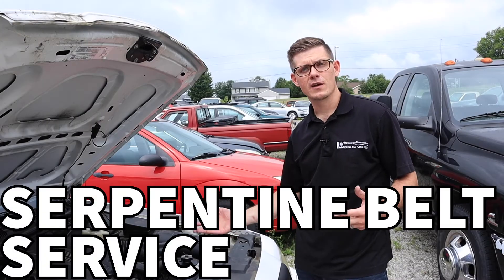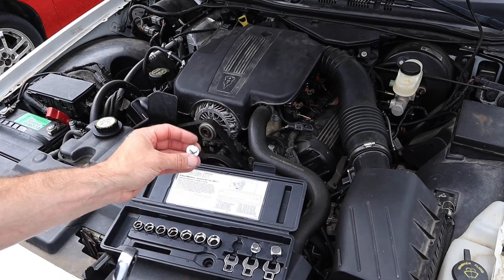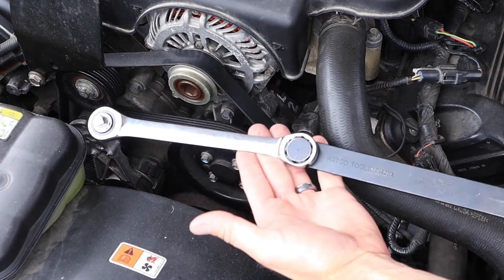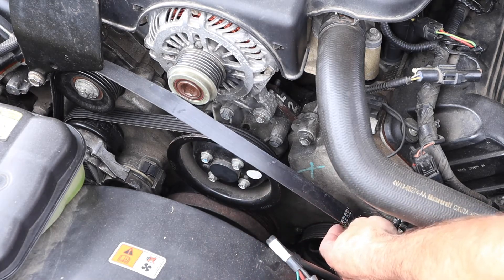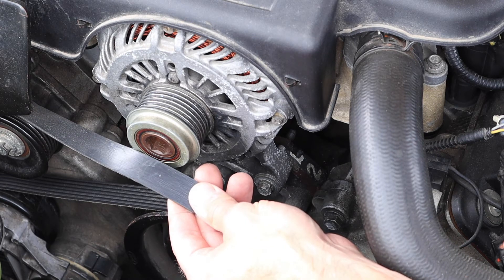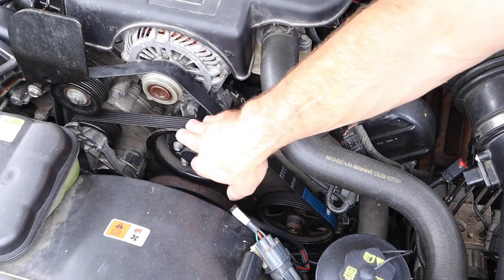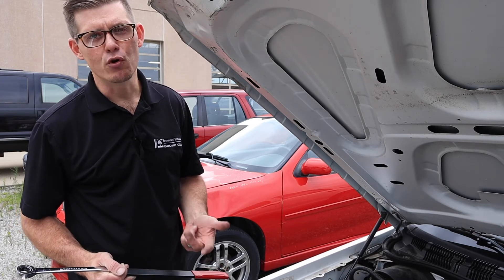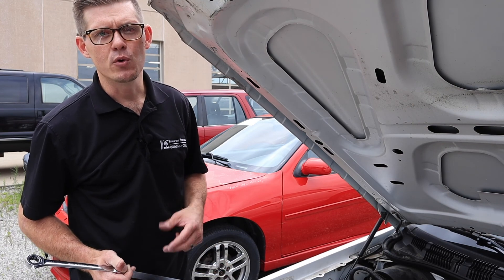Getting Started: Serpentine Belt Service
Serpentine belt service is common place in the automotive technician's life. In this video, we talk about getting started with serpentine belt drives and automatic tensioners. Utilizing the proper tools help with this service, making it easier for the technician and reducing the possibility of damaging components.

Components in the video:
- GEARWRENCH Serpentine Belt Tool Kit